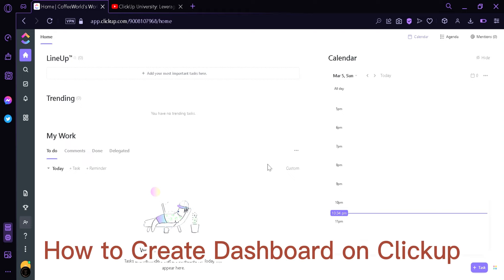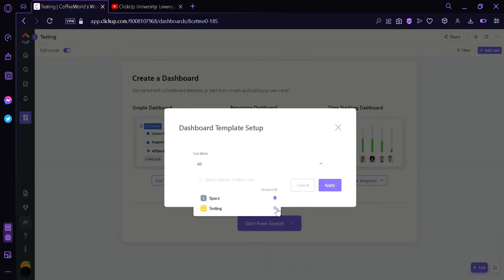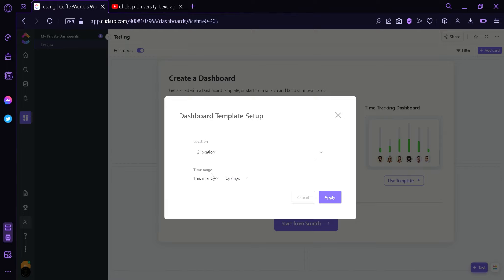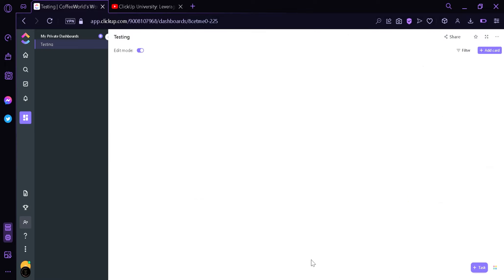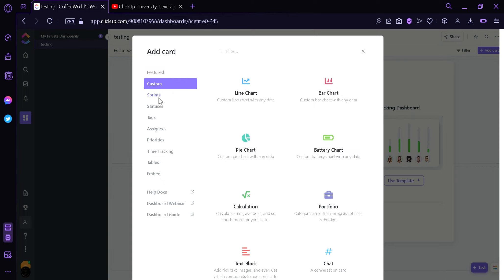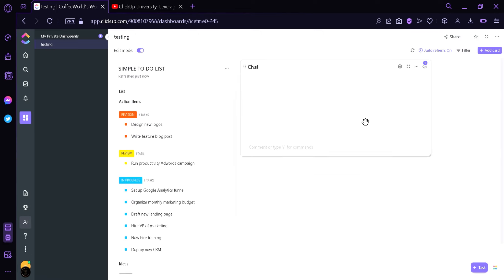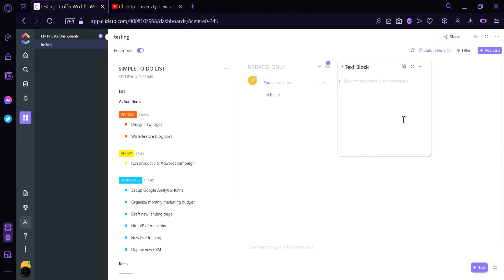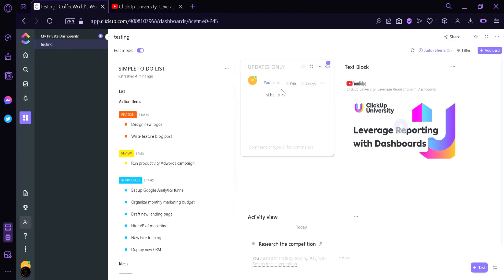How to Create a Dashboard On Clickup (step by step)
How to Create a Dashboard On Clickup. In this video on How to Create a Dashboard On Clickup, I'll show you how to create a dashboard on Clickup in-depth step by step. I'll also include a tutorial so that you can have a better understanding of how to create a dashboard on Clickup.

If you're looking to improve your website's traffic and conversions, then you need to learn how to create a dashboard on Clickup. This video will teach you everything you need to know in order to create a powerful and effective clickup dashboard. After watching this video, you'll be able to create a dashboard on Clickup that will help you measure your website's performance and improve your marketing strategies!
How to Create a Dashboard On Clickup